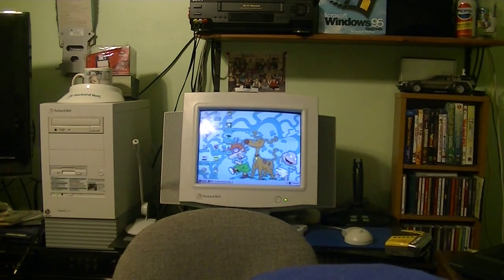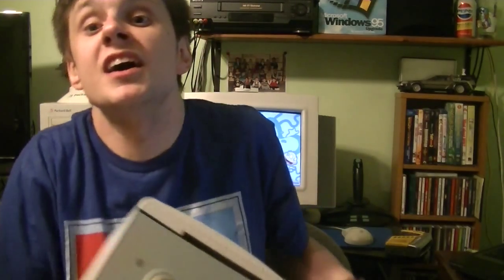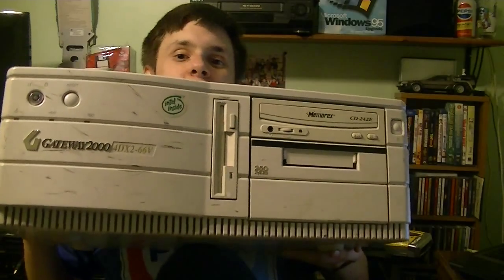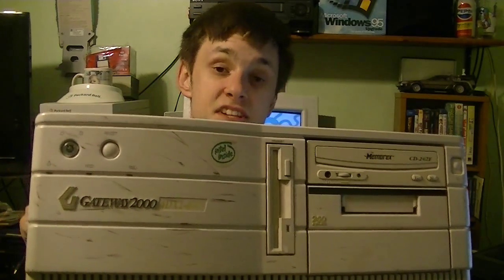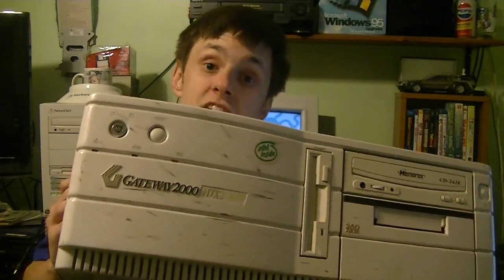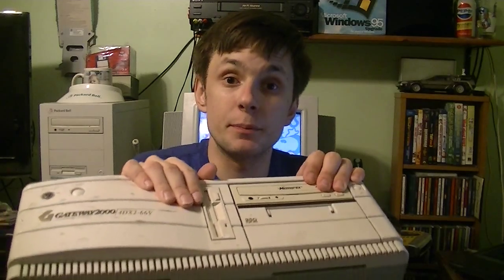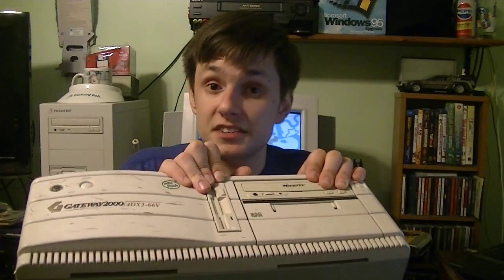I Want a 1995 Gateway 2000 Pentium Desktop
I'm yet again after another vintage computer~